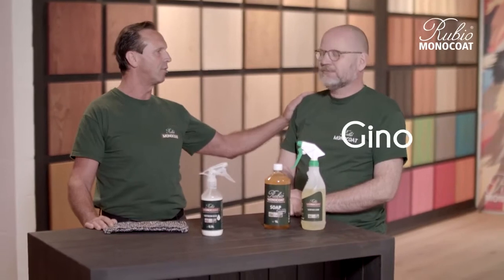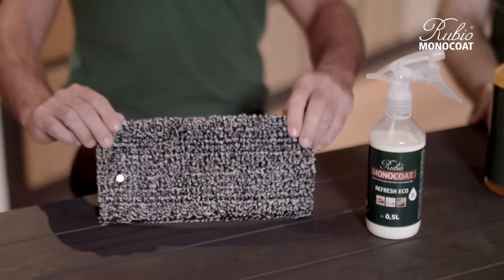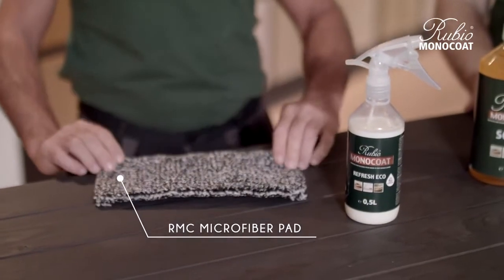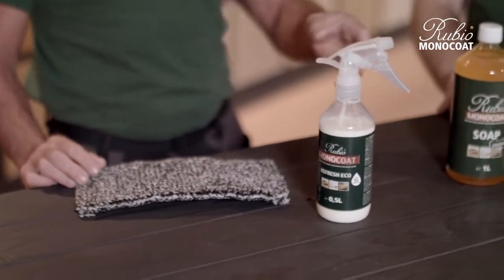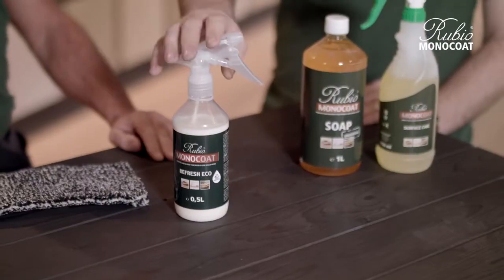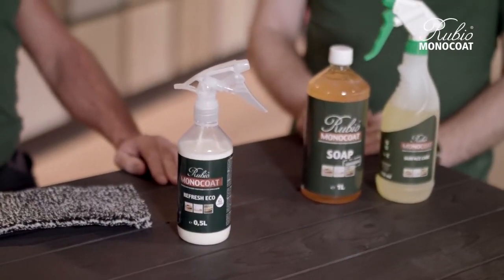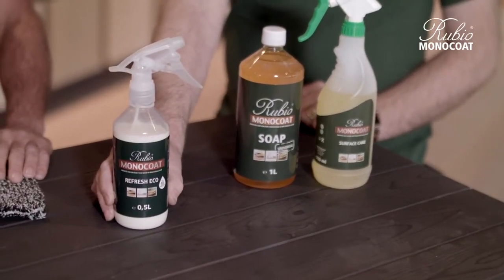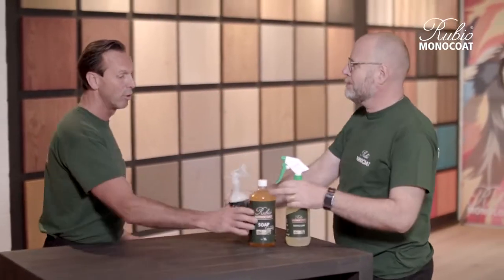Anwendung Rubio Monocoat Refresh Eco mit RMC Microfiber Pad – präsentiert von Bioraum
Das Rubio Monocoat Refresh Eco Spray zum auffrischen von Holzoberflächen. [Deutsche untertitel verfügbar]

Das Rubio Monocoat Refresh Eco Spray ist ein gebrauchsfertiges, versprühbares Produkt, das den Schutz aller mit RMC-Öl behandelten Holzoberflächen auffrischt und erneuert.

Je nach Abnutzung kann eine Behandlung mit RMC Refresh Eco an einzelnen Stellen mehrmals pro Jahr durchgeführt werden - immer dann, wenn sich die Oberfläche zu trocken anfühlt.

Als natürlicher hochwertiger Baustoff, verdient Holz natürlich besten Schutz.
Diesen Leitgedanken hat sich Rubio verschrieben.

Die Öle der nächsten Generation besitzen einzigartige Eigenschaften. Eine konsequente ökologische Ausrichtung in Verbindung mit Spitzentechnologie stellt sicher, dass Rubio Monocoat Öle umweltfreundlich, einfach anzuwenden und von bester Qualität sind.
Holzschutz mit nur einer Lage.

Bei uns erhalten sie alle Artikel von Rubio Monocoat und das passende Zubehör.
Es ist unser Anliegen, Ihnen nicht nur hochwertige Produkte zu verkaufen, sondern Ihnen auch einen erstklassigen Service bieten.
 Darunter verstehen wir eine prompte Abwicklung Ihrer Bestellungen und eine kompetente Beantwortung all Ihrer Fragen.

Bioraum GmbH:

Zienkener Straße 8a
79379 Müllheim